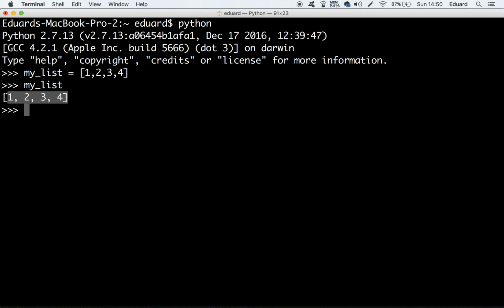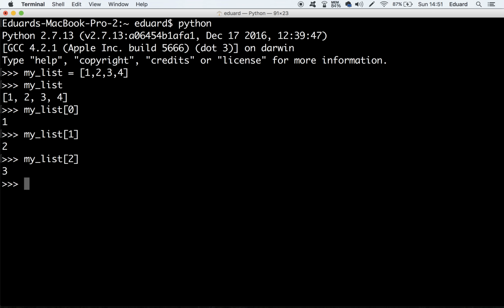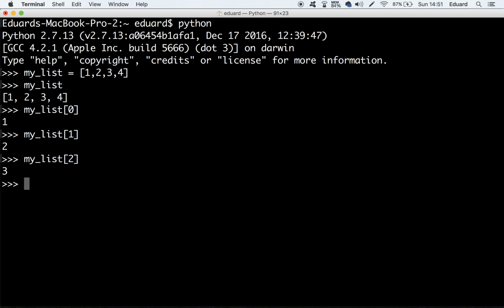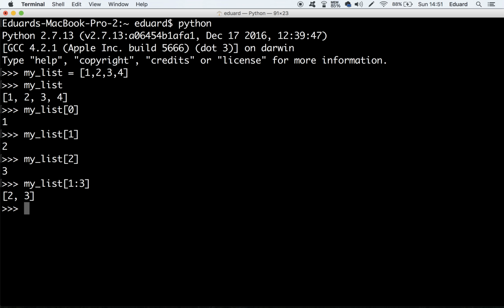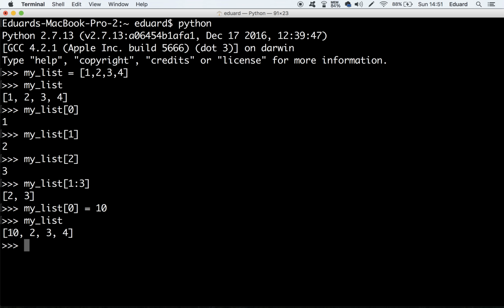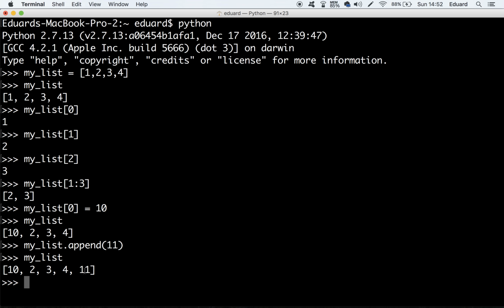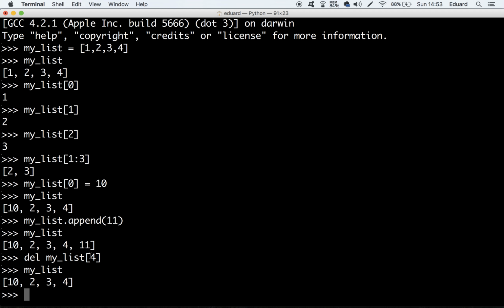Python Programming Masterclass 16 - Fundamentals of Lists in Python - Beginner to Exper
Python Programming Masterclass 16 - Lists in Python

A list is a collection which is ordered and changeable. In Python lists are written with square brackets.

Lists are great to use when you want to work with many related values. They enable you to keep data together that belongs together, condense your code, and perform the same methods and operations on multiple values at once.